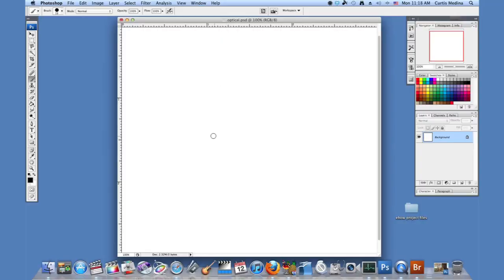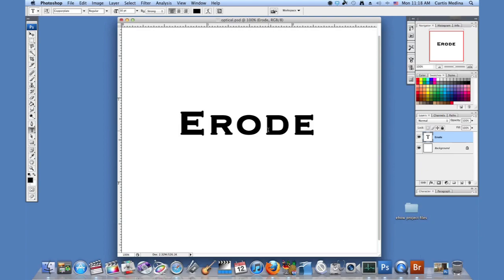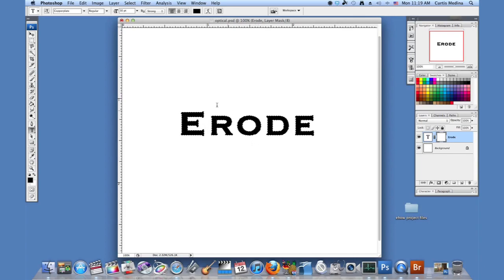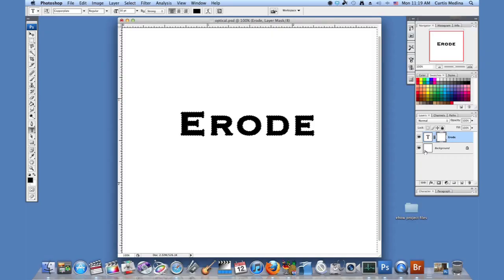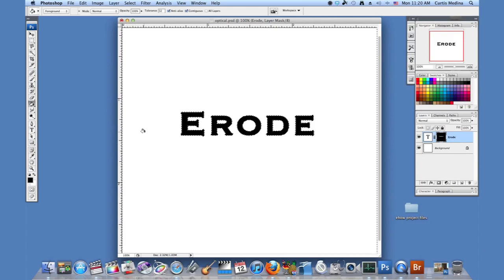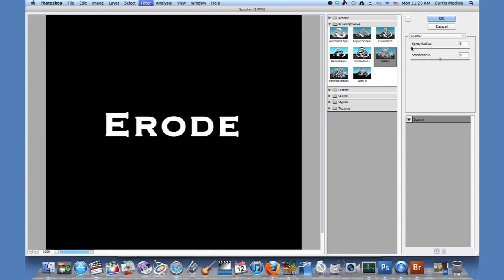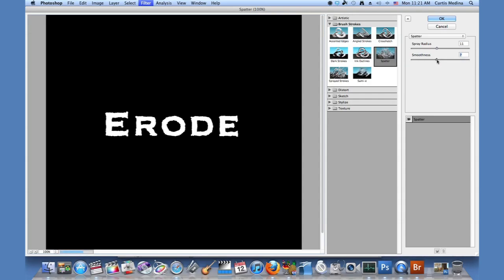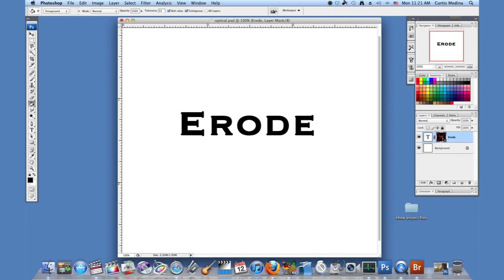How to Erode Text in Photoshop : Using Adobe Photoshop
Eroding text can give certain photographs an old, weathered feel. Erode text in Photoshop with help from a 3D and 2D animator in this free video clip.